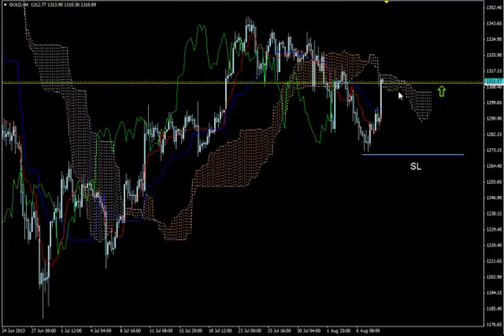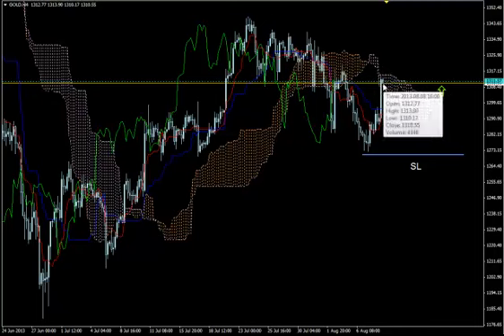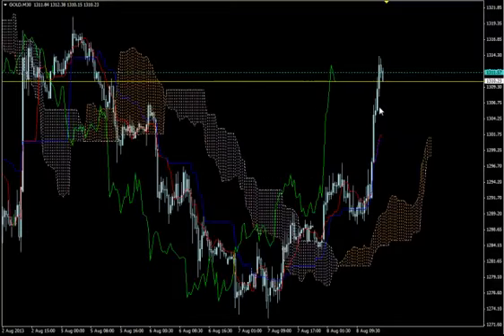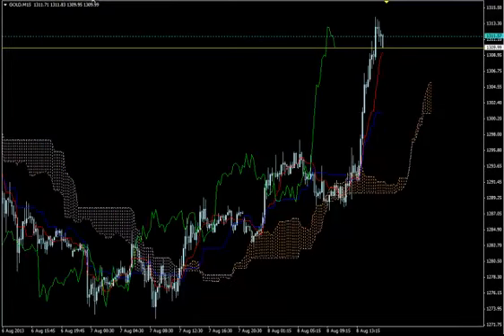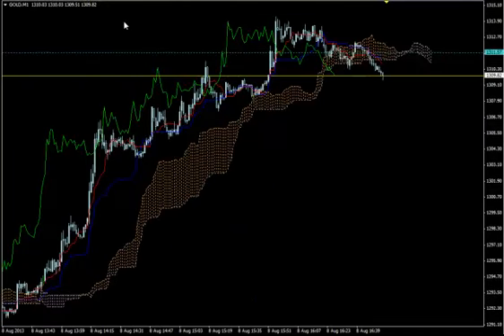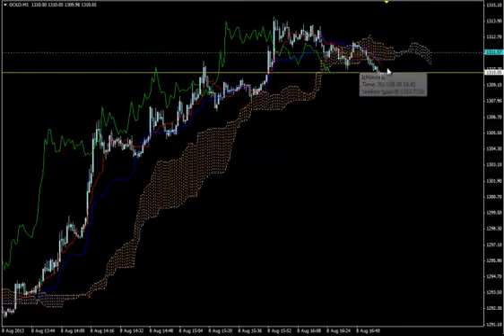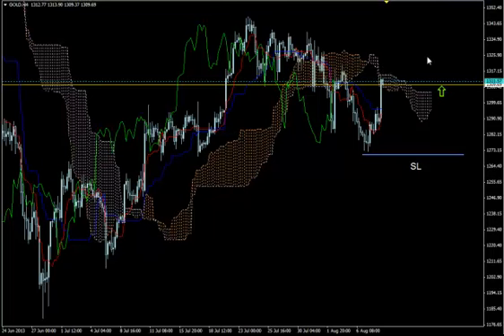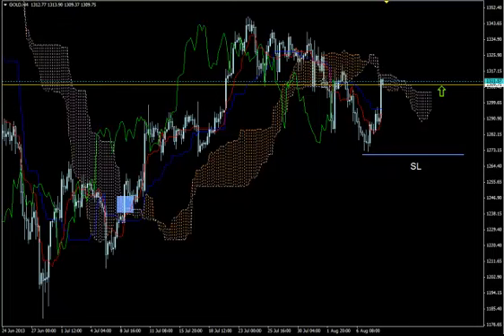GOLD, 08-08-13 @16:50 GMT : Trade Setup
GOLD : VIDEO Signal